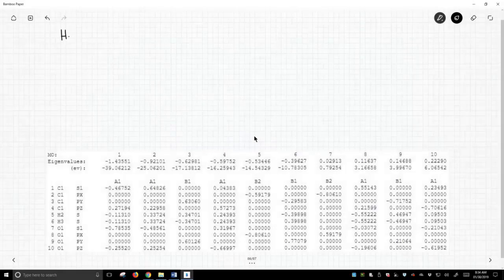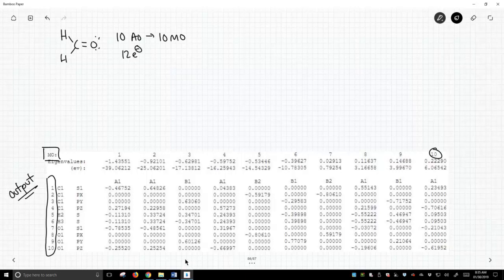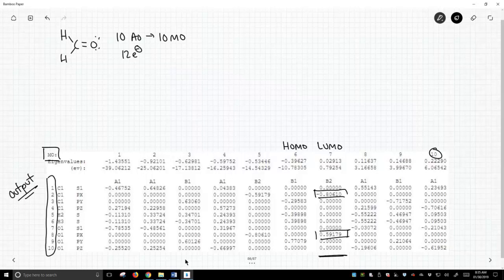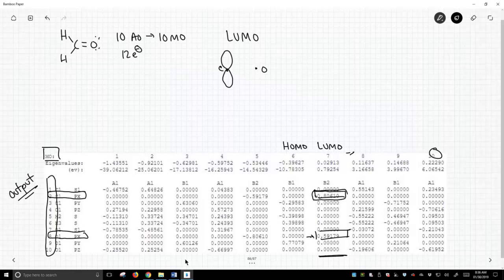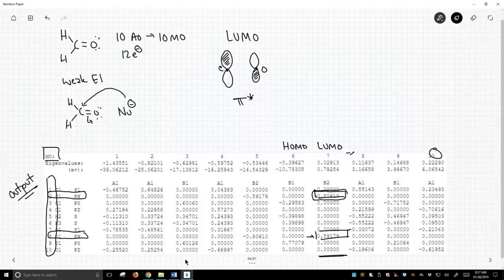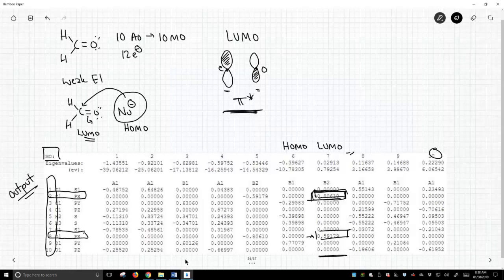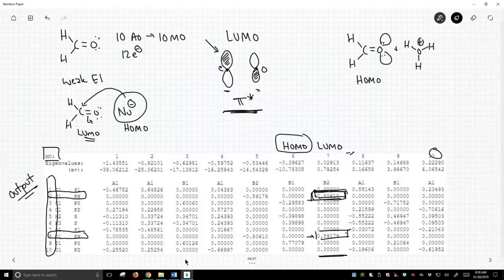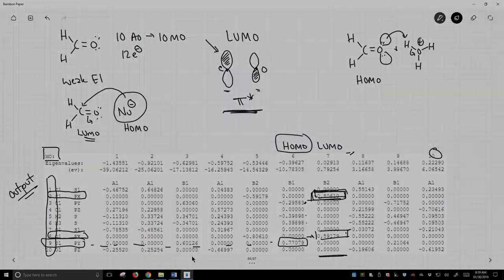frontier molecular orbital analysis of formaldehyde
Formaldehyde has 10 MOs and 12 electrons.  The HOMO for formaldehyde is MO 6, and the LUMO is MO 7.  Formaldehyde is a weak nucleophile and reacts as an electrophile.  The LUMO of formaldehyde (MO 7) shows coefficients from just two AOs - the px orbitals of carbon and oxygen.  These coefficients have the opposite mathematical sign, so the LUMO represents the pi-star orbital.  When a nucleophile attacks the LUMO of formaldehyde, the nucleophile preferentially reacts at the carbon atom.  This selectivity occurs because the coefficient in the LUMO is larger on the carbon than the oxygen.